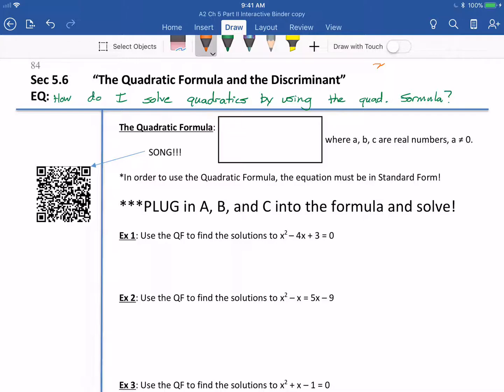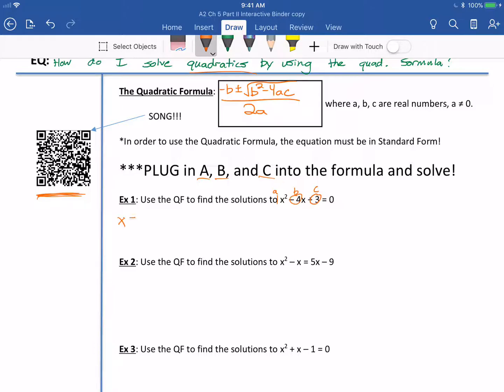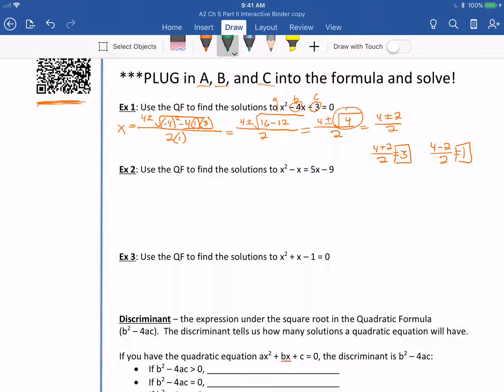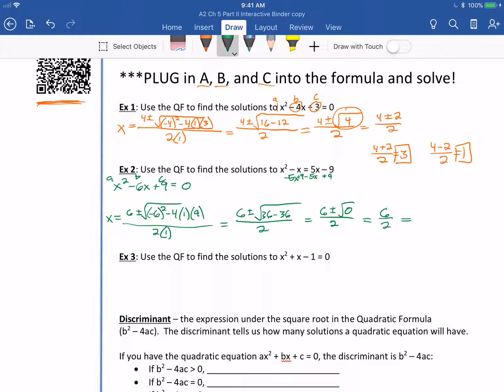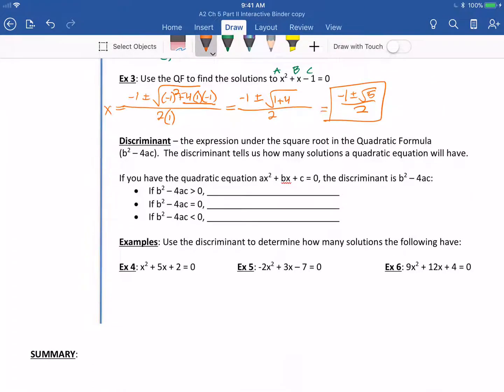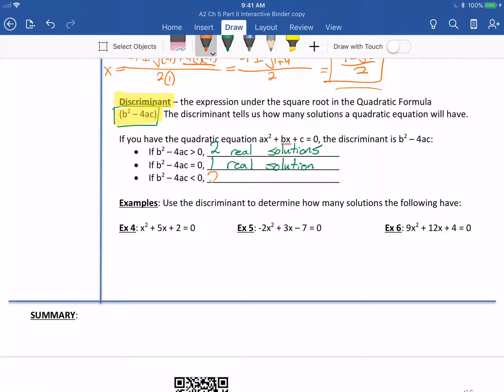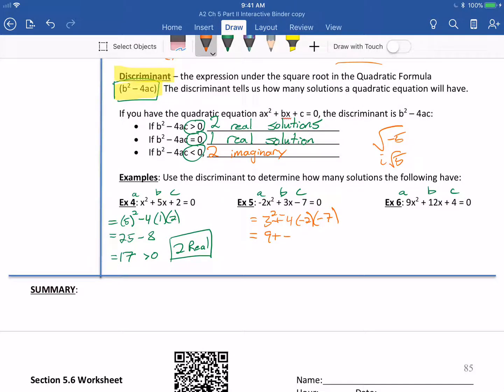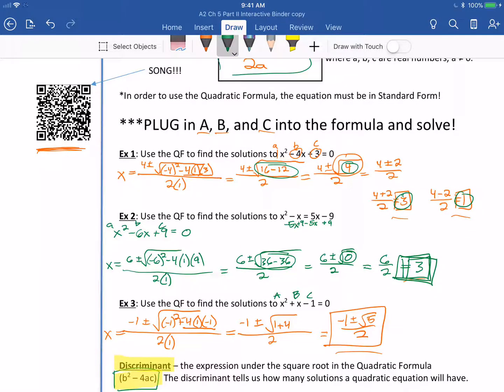A2 5.6 Video